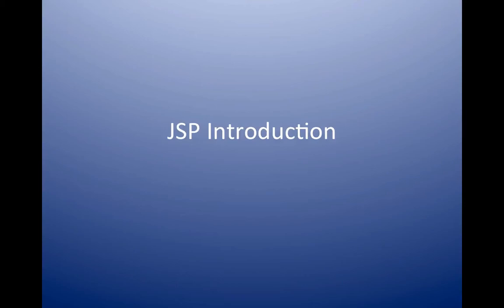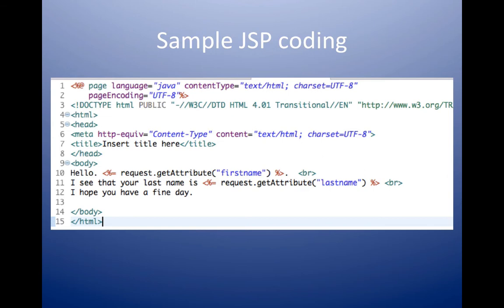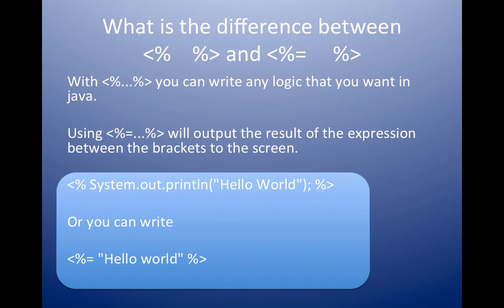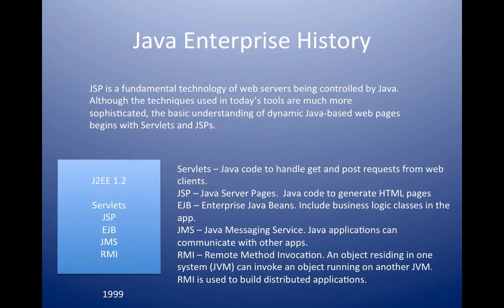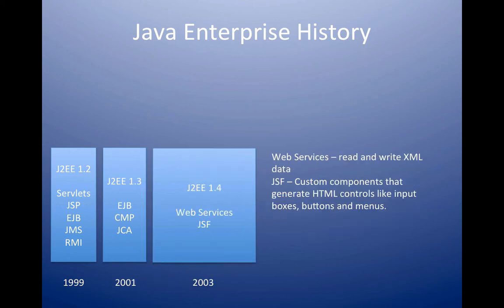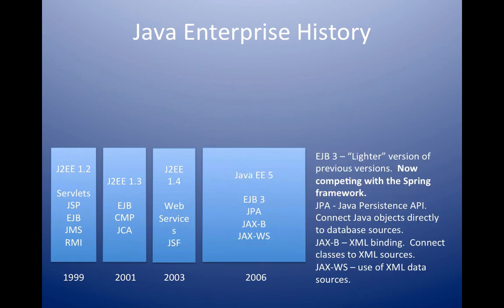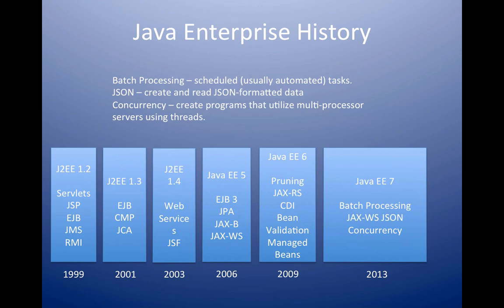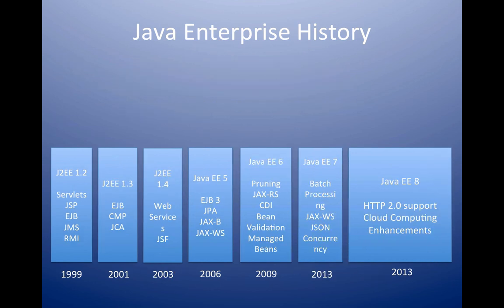What are JSPs and Servlets in Java?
Introduction to JSPs and Servlets in enterprise Java

For the entire playlist for JavaEE use this javaee